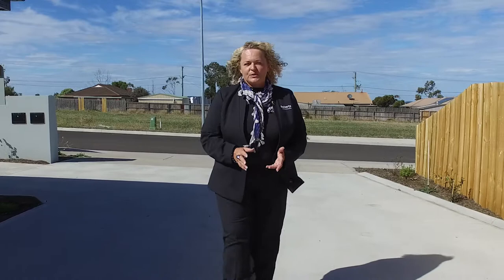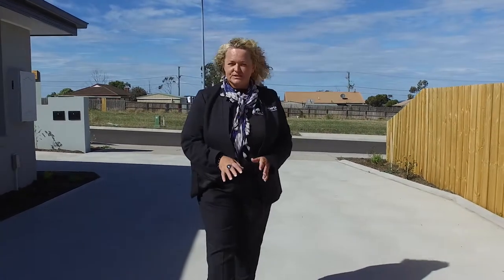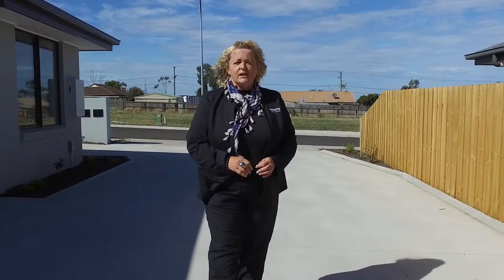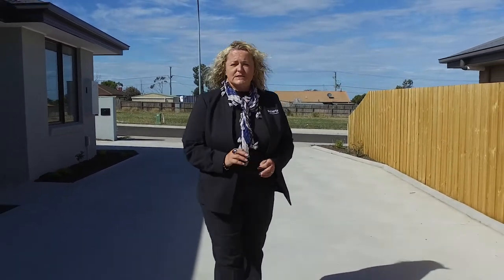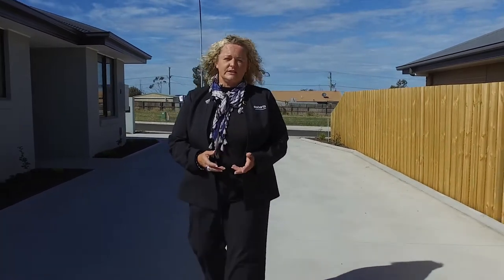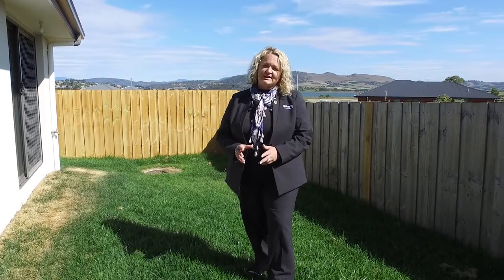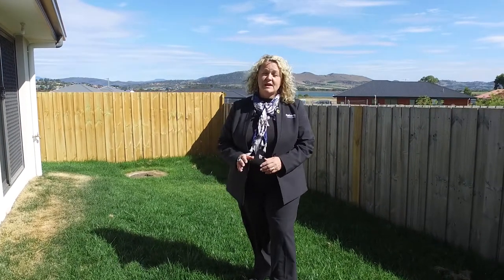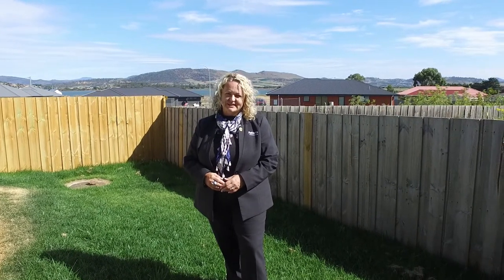Units 1 & 2, 1 Stanford Crt, Sorell, Karen Young, Roberts Real Estate Tasmania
Units 1 & 2, 1 Stanford Crt, Sorell presented by Karen Young of Roberts Real Estate Tasmania